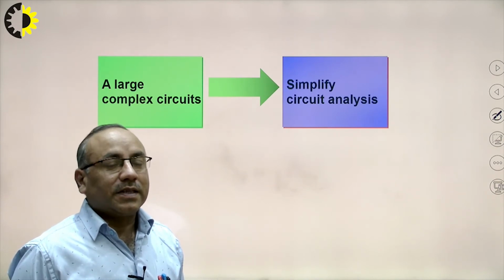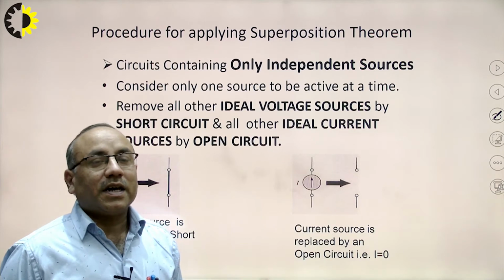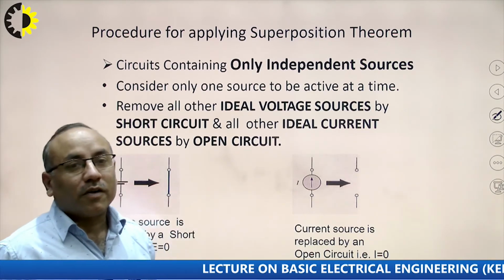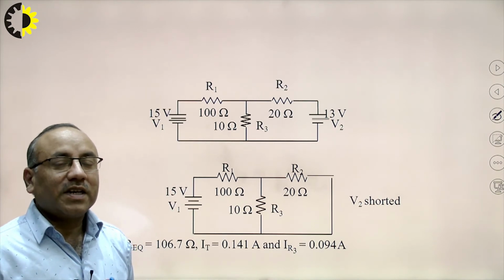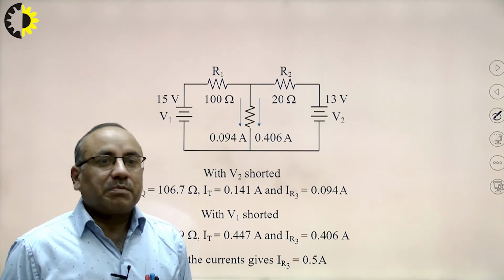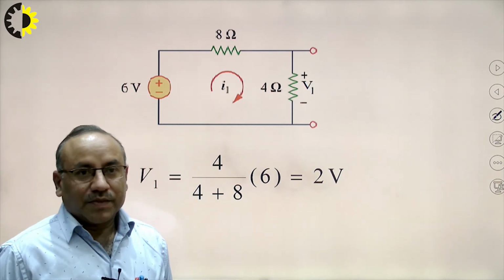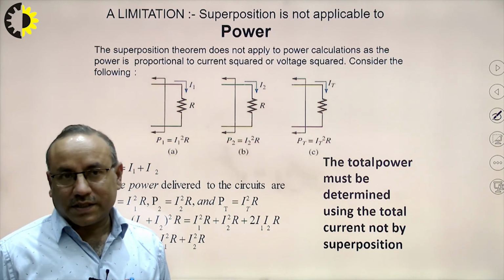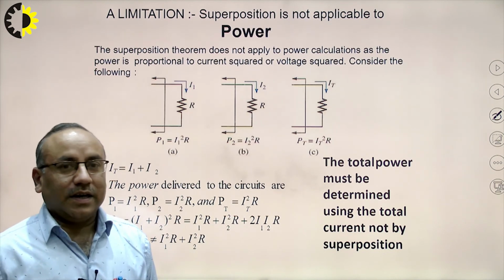BASIC ELECTRICAL ENGINEERING LECTURE 04 ''Superposition Theorem'' By Mr. Ravindra Kumar, AKGEC